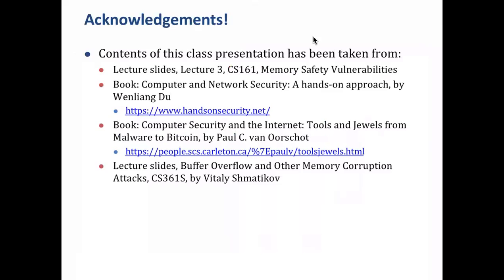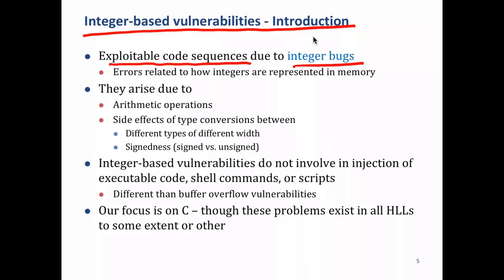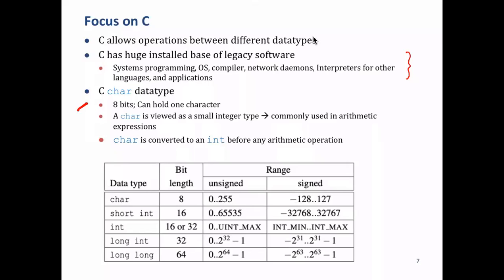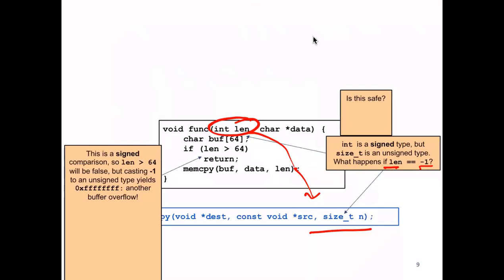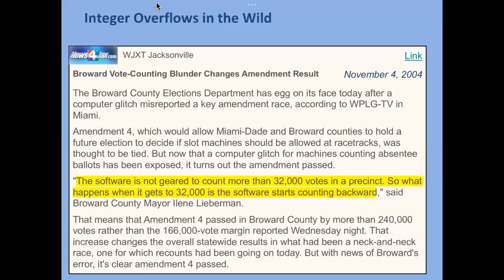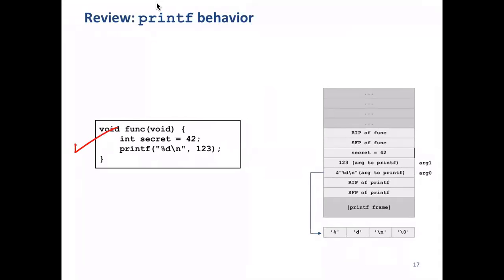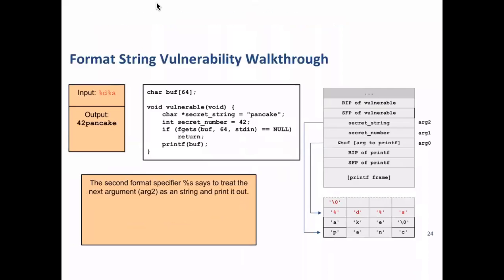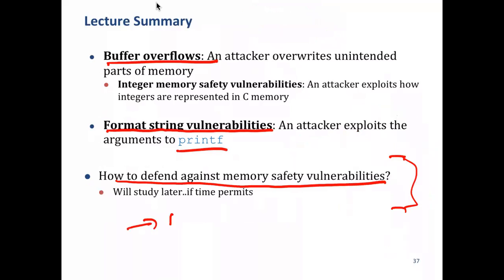CS513 2022 Lecture 7 Integer based Vulnerability, Format String Vulnerability